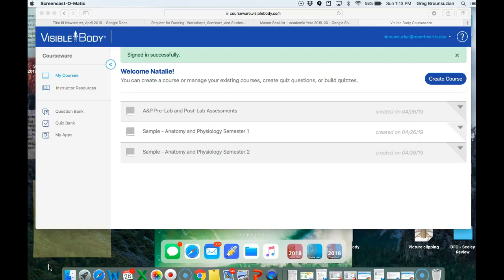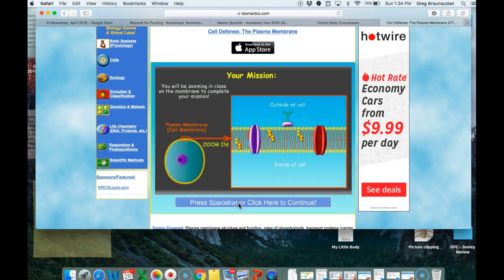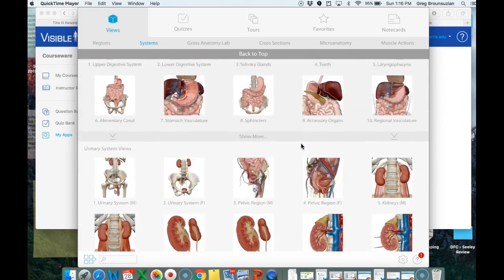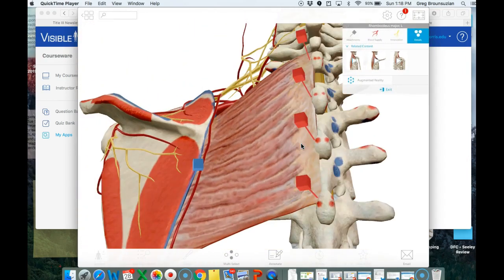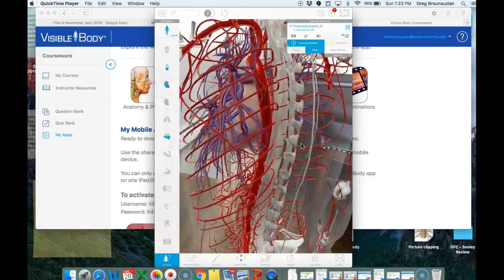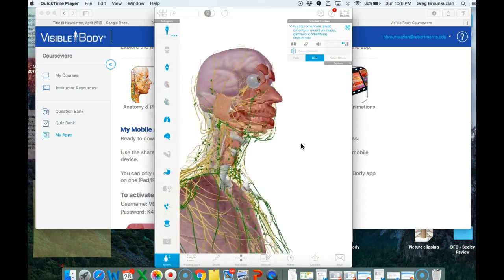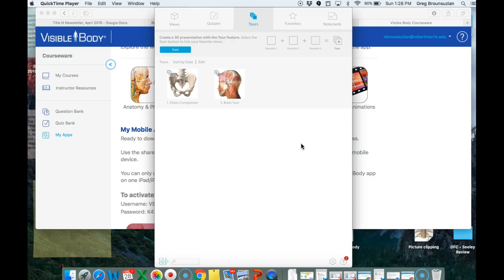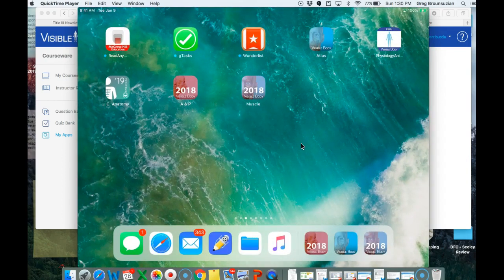Investigating visible body